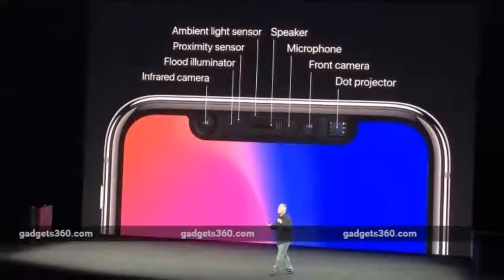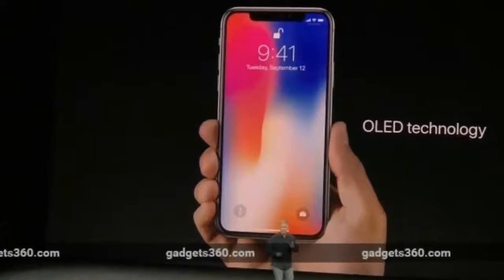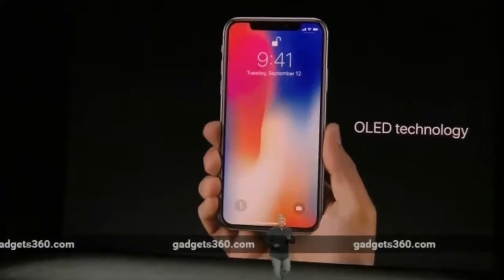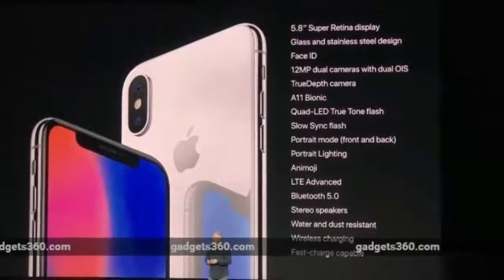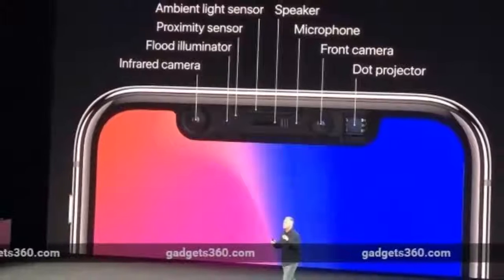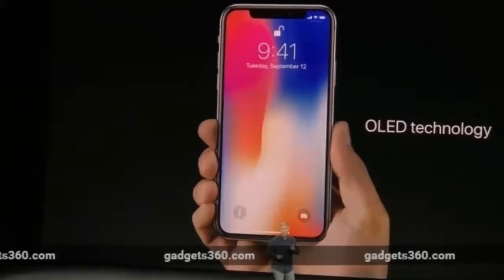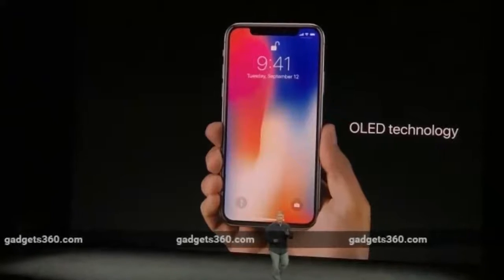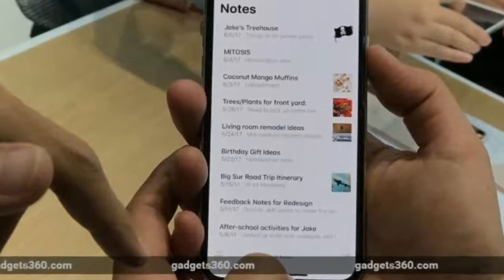iPhone X First Impressions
In January 2007, Steve Jobs unveiled the original iPhone and the mobile and personal computing industries were never the same again. Ten years later - at a building named after the late Apple co-founder - his successor Tim Cook took the stage to introduce the iPhone X, the phone that he and Apple believe will define the roadmap of the smartphone industry for the next 10 years.